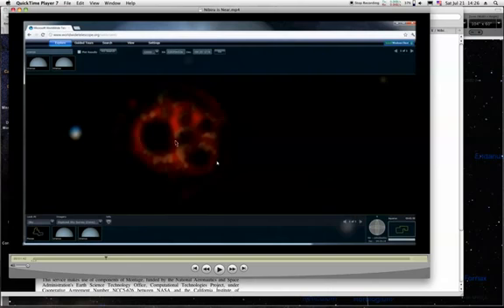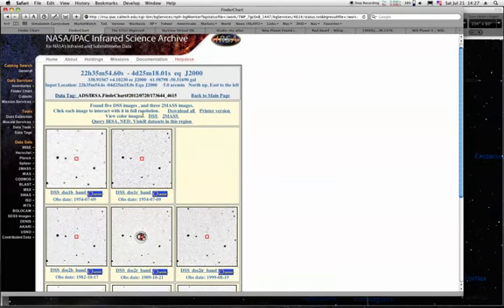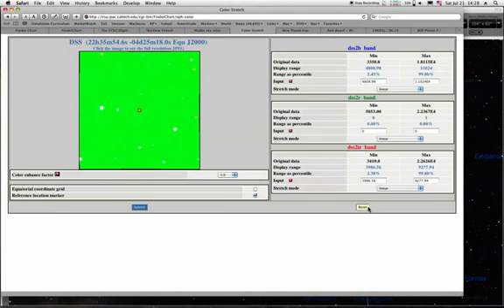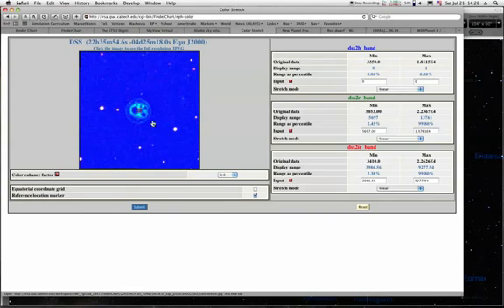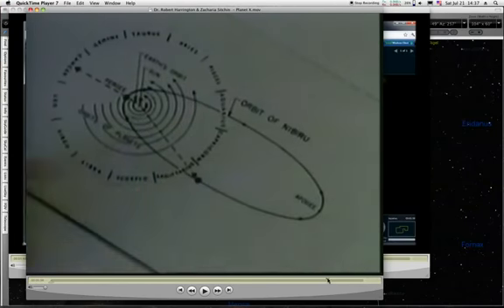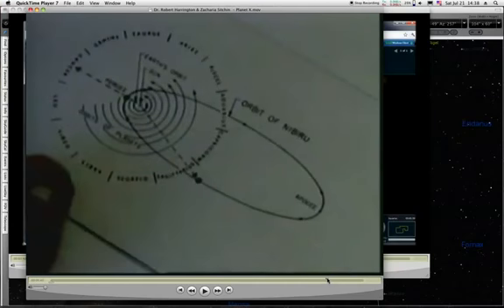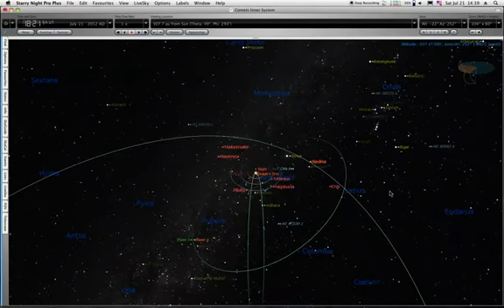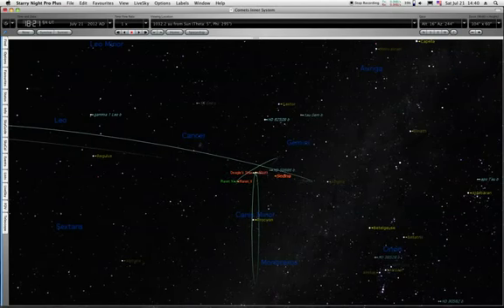MS WWT Orange Blob Nibiru -Planet x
TBar1984